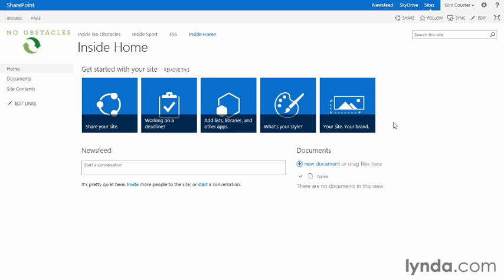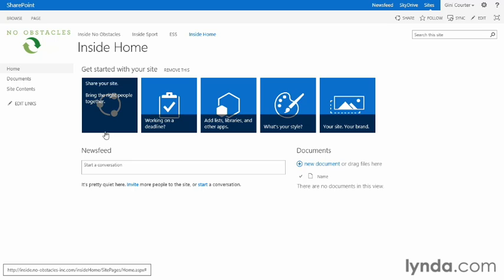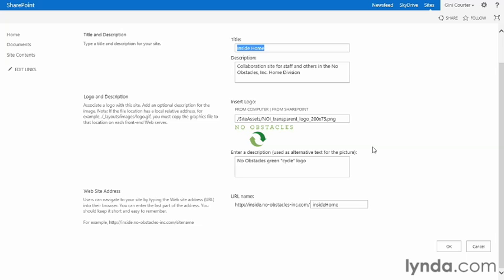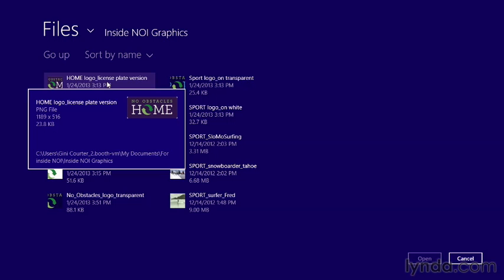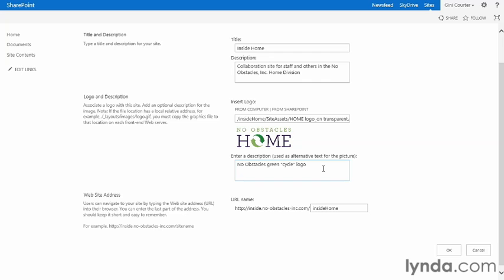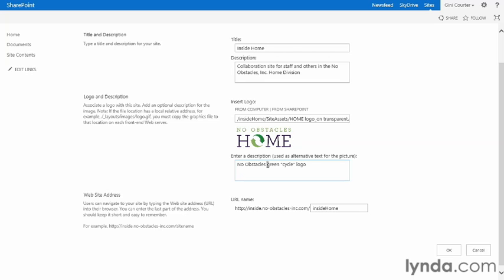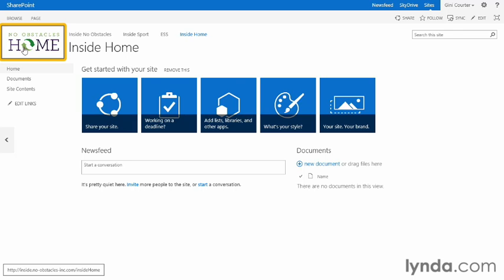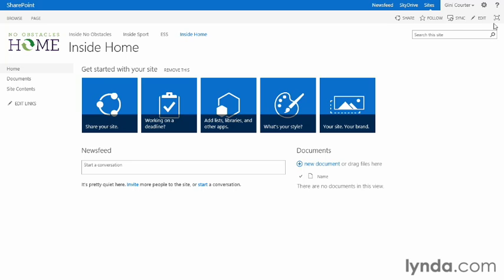121679 06 04 SC01 branding site